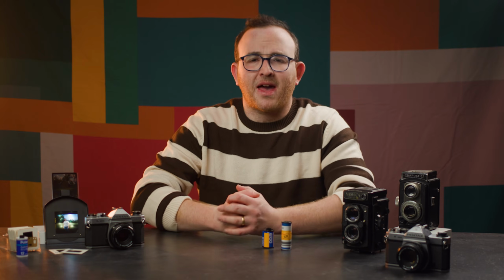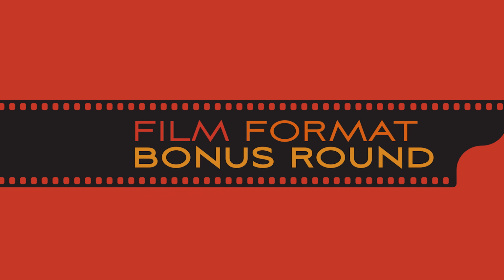Key differences between 35mm & Medium Format 120 film :: Beginners guide to roll film formats 🎞️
The two most common forms of celluloid come with unique advantages and disadvantages - today we break down the distinctions between 35mm and 120 film.